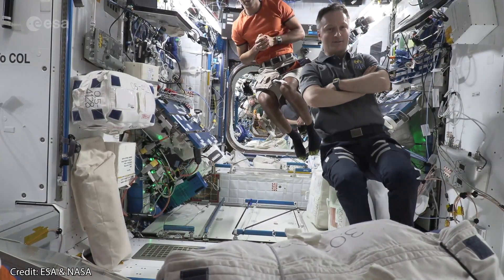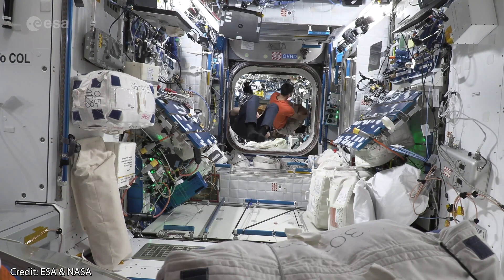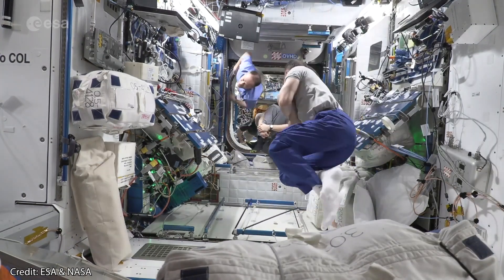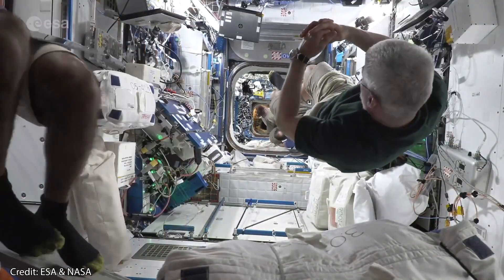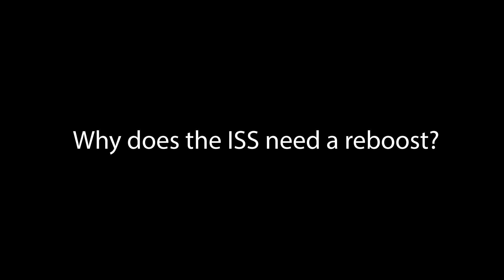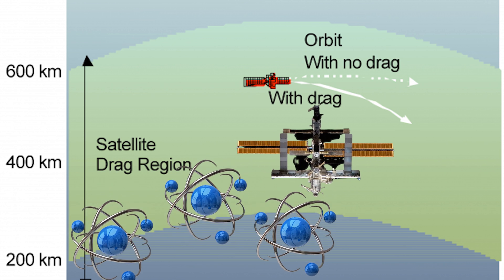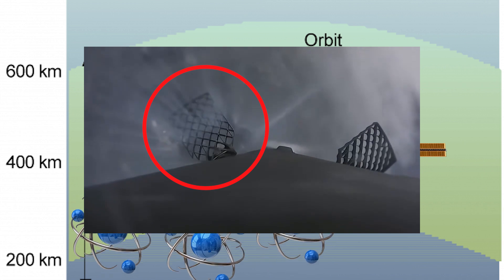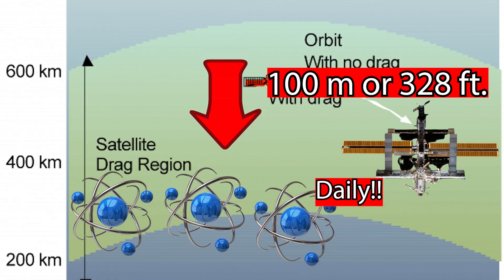Watch What Happens to the Astronauts Aboard the ISS During an Orbital Re-boost!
Have you ever wondered what happens to astronauts whenever the International Space Station performs an orbital reboost? During the manoeuver, it seems like the astronauts inside the station are moving backward, but actually, they just keep flying at the same speed as they previously were!